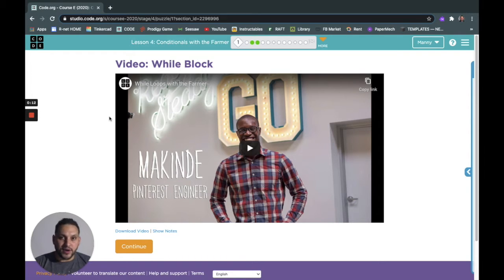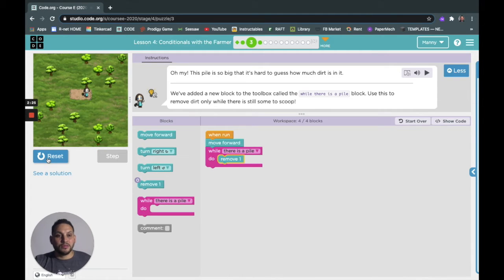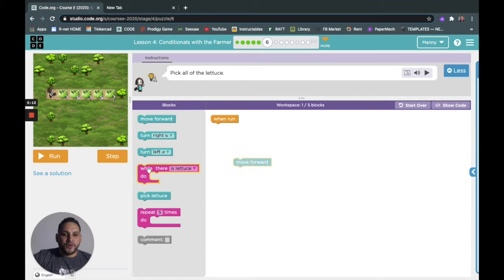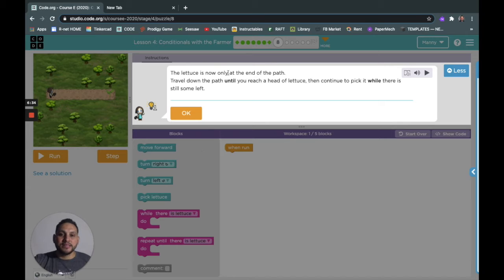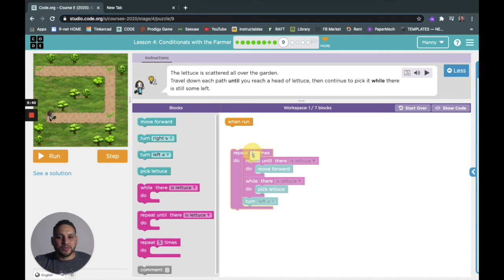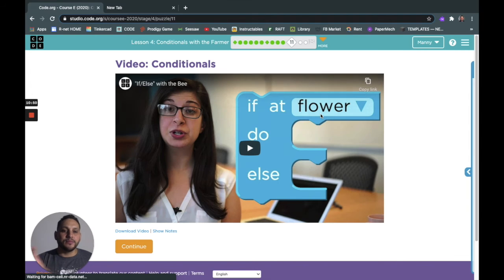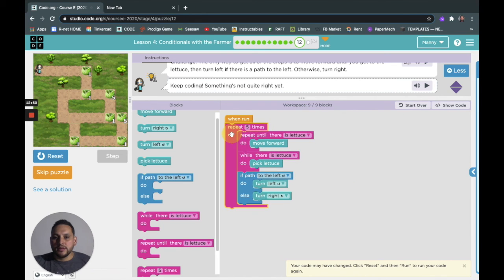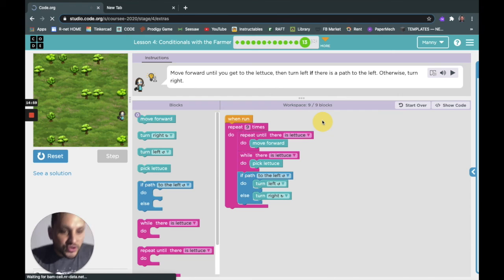Programming with Mr. Manny | Course E - Conditionals w the Farmer using CODE.ORG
The Los Robles Ronald McNair Academy students from East Palo Alto, CA are learning block-based programming via CODE.ORG and this video was made to support them during distance learning.

Los estudiantes de Los Robles Ronald McNair Academy de East Palo Alto, CA están aprendiendo programación basada en bloques a través de CODE.ORG y este video se hizo para apoyarlos durante el aprendizaje a distancia.